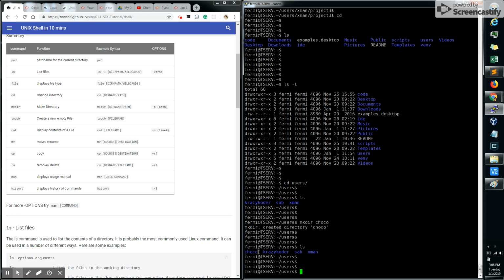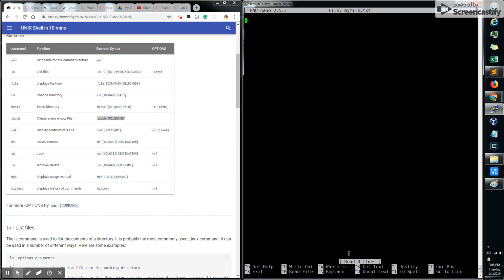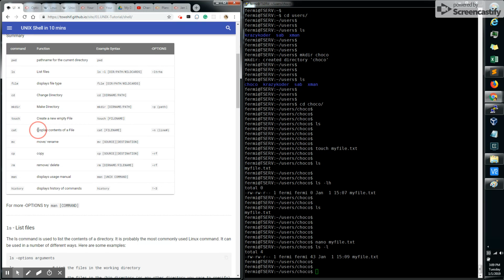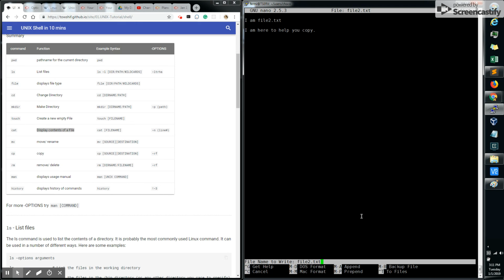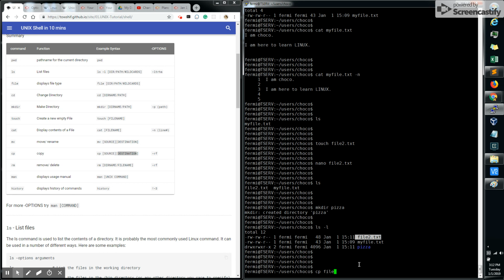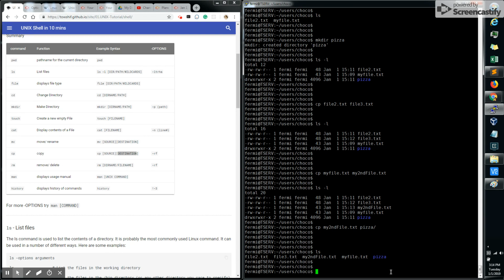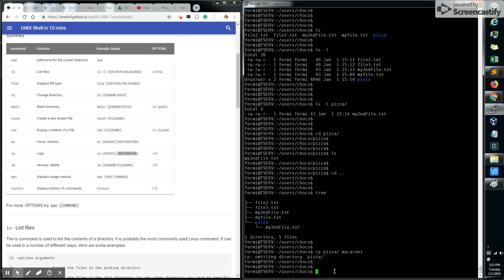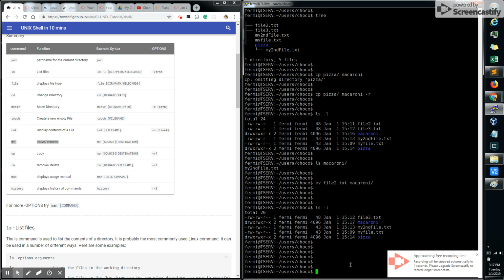Bash Shell in 10 mins - Part 2